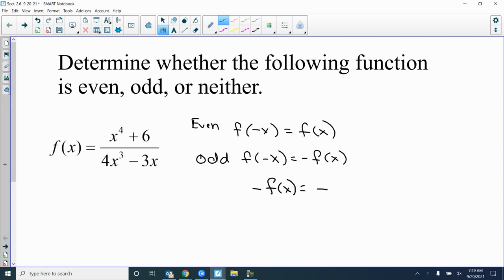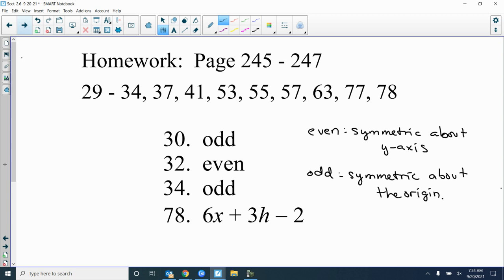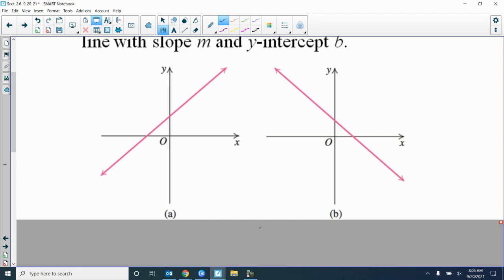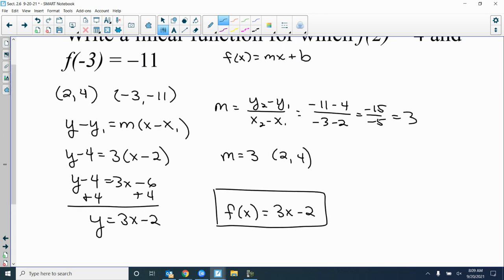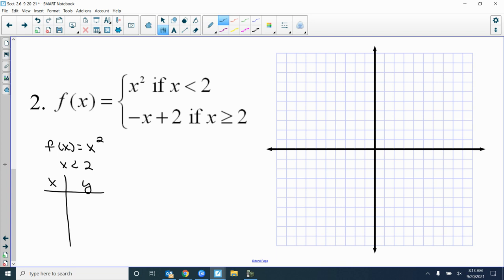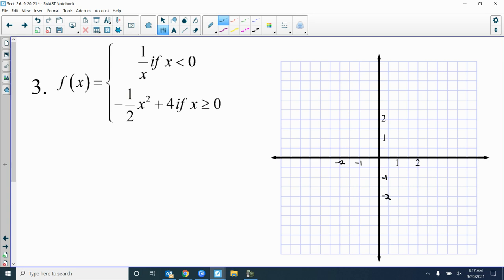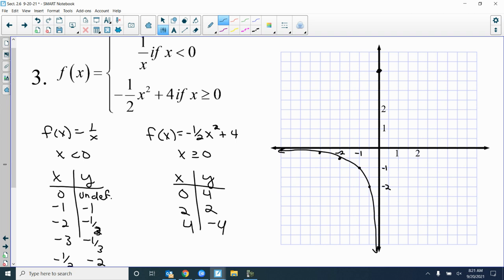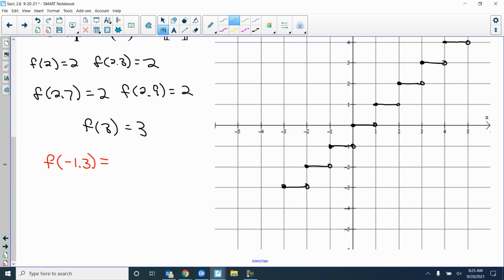Sect. 2.6: Sept. 20, 2021